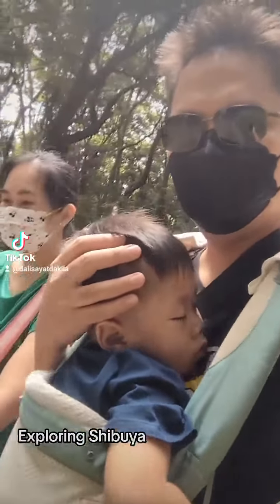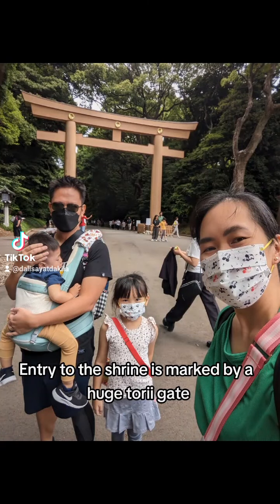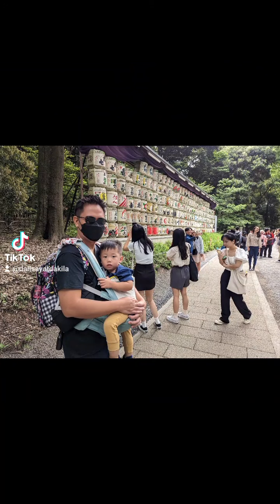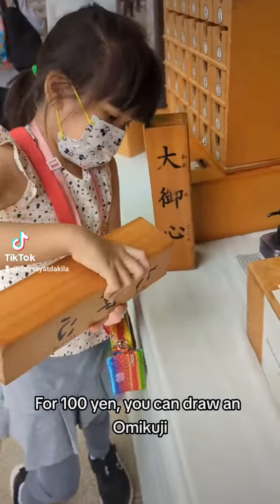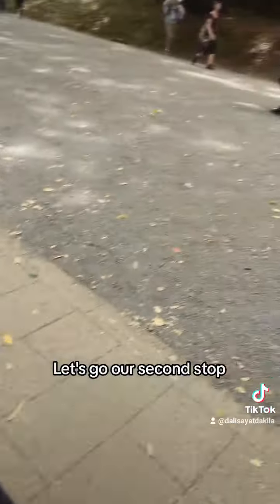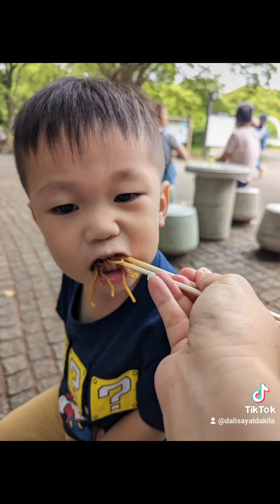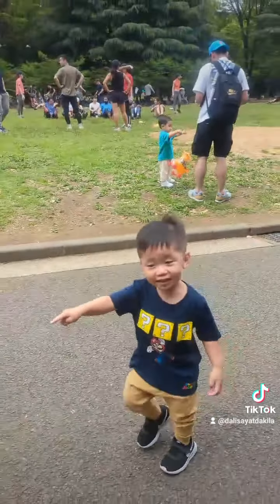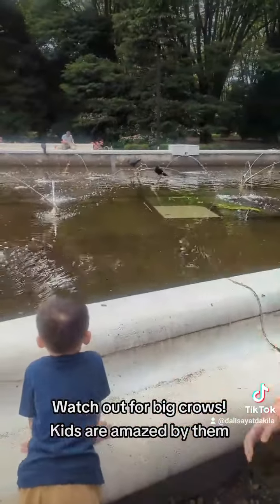Japan Vlog • Tokyo • Exploring Shibuya Part 1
Exploring Shibuya - Meiji Shrine and Yoyogi Park
Part 1 of our 2nd day in Tokyo

1st Stop: Meiji Shrine
Meiji Shrine is a shrine dedicated to the spirits of Emperor Meiji and his consort, Empress Shoken. It is located just beside JR Harajuku station, it is a large forest within the modern city.

Entry to the shrine is marked by a huge torii gate. Along the way, there are rows of sake barrels donated as offerings. Inside the shrine, you can participate in some of the Shinto activities like making offerings, writing your wishes and buying charms and amulets.

2nd Stop: Yoyogi Park
Yoyogi Park is one of Tokyo's largest city parks with wide lawns, ponds and forested areas. It is the perfect place for jogging, having a picnic or doing any other outdoor activities. You can see lots of beautiful flowers here too.

Watch out for our next video as we go into the busy part of Shibuya.

*** Tokyo Activities ***
4G WiFi (Japan Pick Up) for Japan (Unlimited Data) from NINJA WiFi
Warner Bros. Studio Tour Tokyo - The Making of Harry Potter Ticket